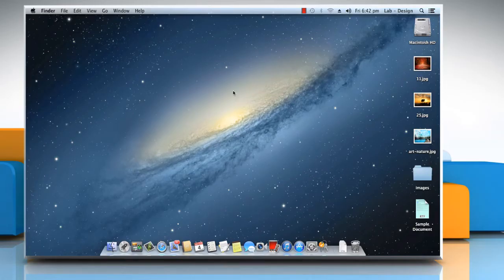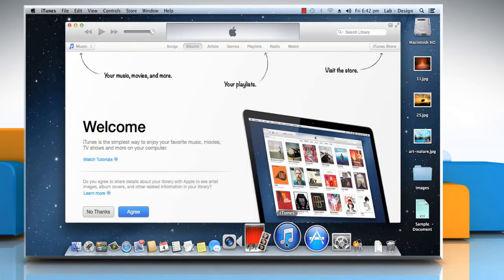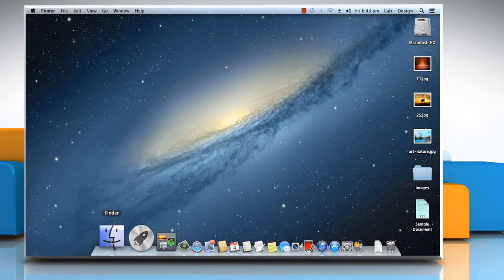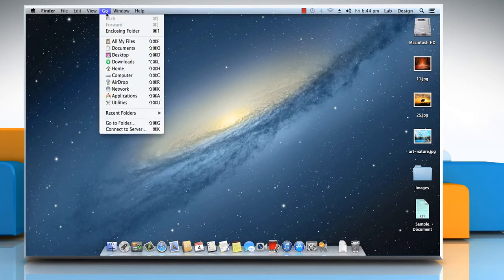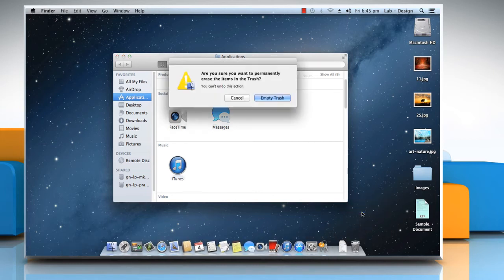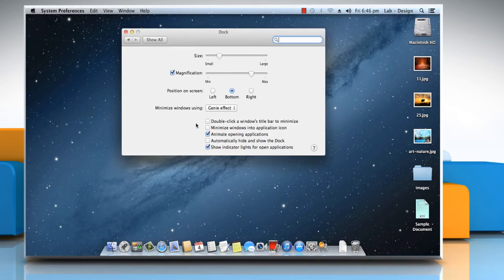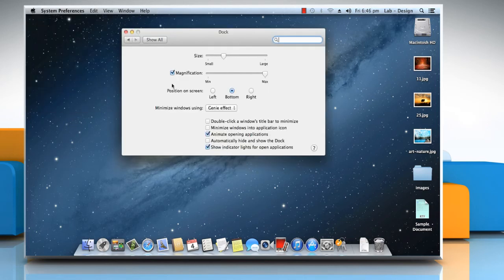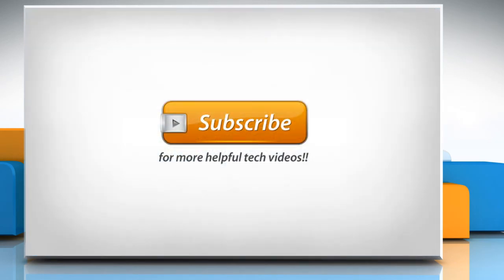How to customize your Mac's Doc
On your Mac®, you can keep the items that you use most frequently on the Dock. Do you want to add or remove items from the Dock, make it larger or smaller, or even make it invisible? This video will show you simple steps to customize the Dock in Mac® OS X™.